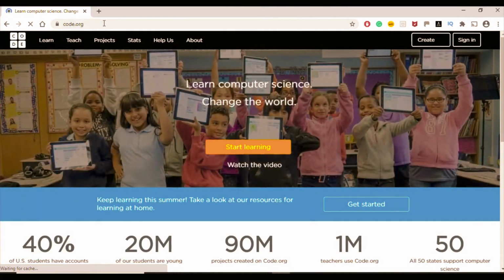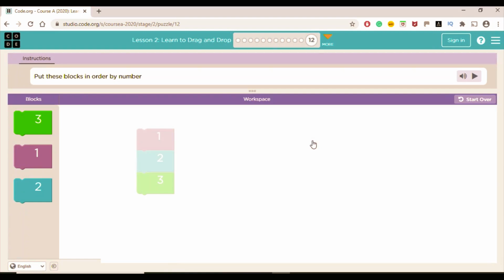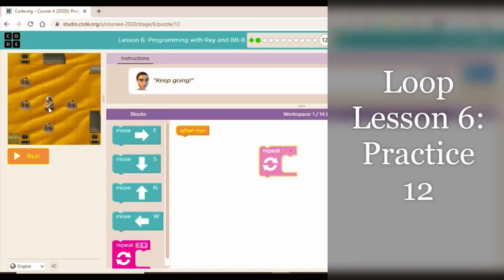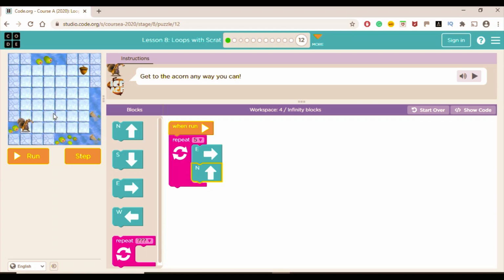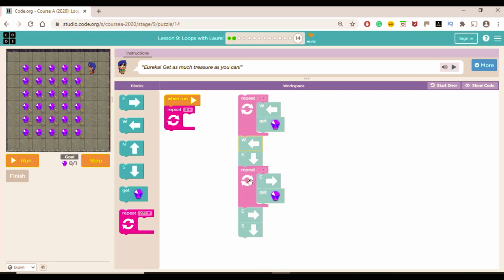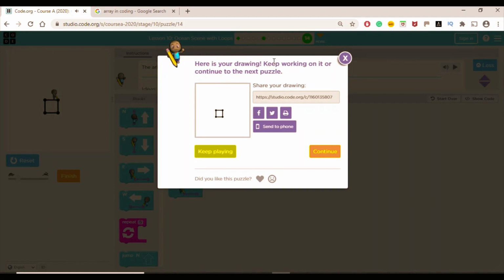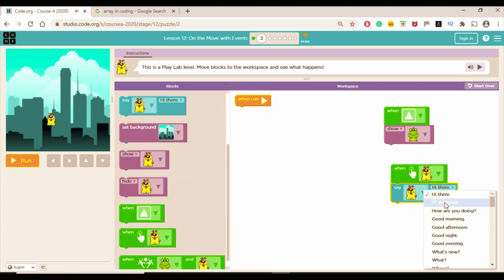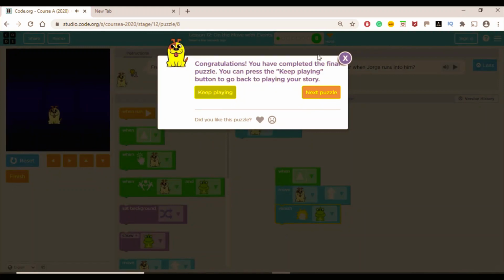Course A from CODE.org | Nested loop | Event | coding for kids | coding for beginners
CONTENTS
2:54  - Sequences
4:33  - Loops
8:31  - Nested Loops
13:30  - Events
17:57  - Free Certification (just for fun)

This video will help beginners to learn firstly "loop inside another loop (nested loop)" which will later help them to learn two-dimensional-array, and secondly events in a very easy way.
Please keep watching this video, I have shared lots of practices of CourseA in this video.

If u have any question please ask in comment. If u want me to make a video on a particular topic, you write that topic in the comment also.

Or u can search by "@beingmorisa"

Kids friendly videos for pre-K, kindergarten, and even for first grade. Whatever I teach my daughter, we make a video of it and upload it on youtube, so that this sharing of videos may help other kids also.